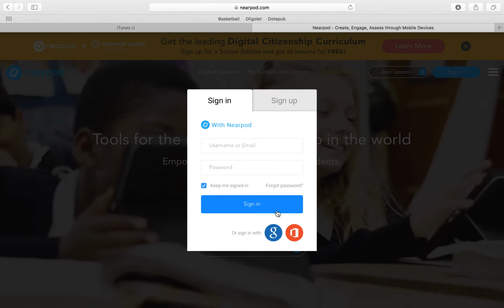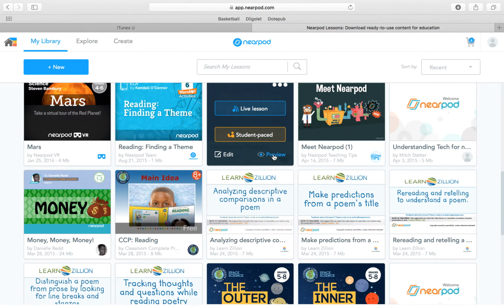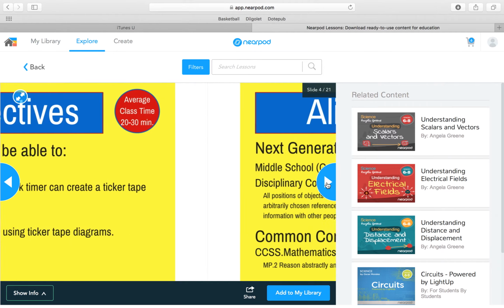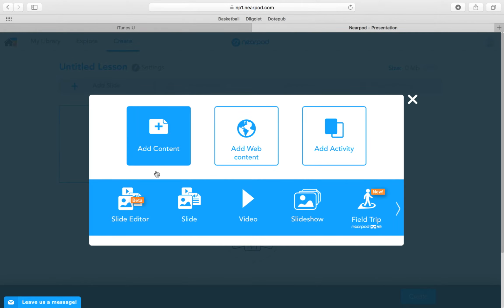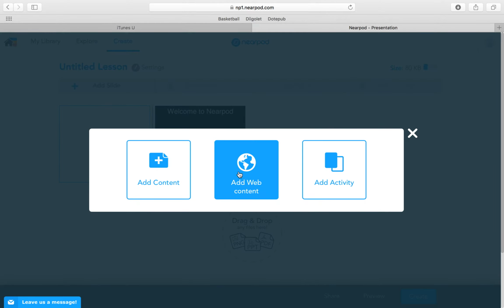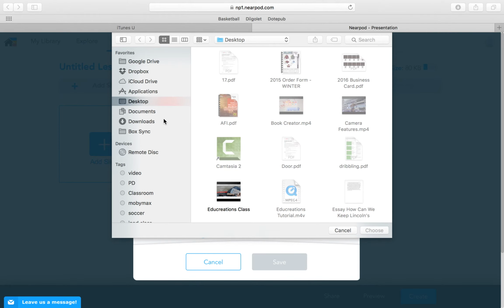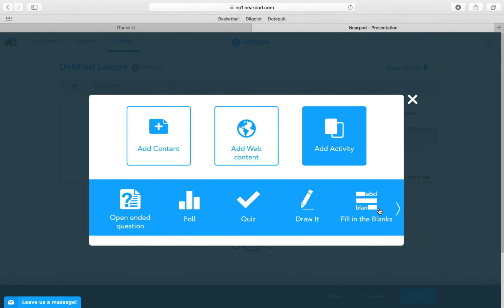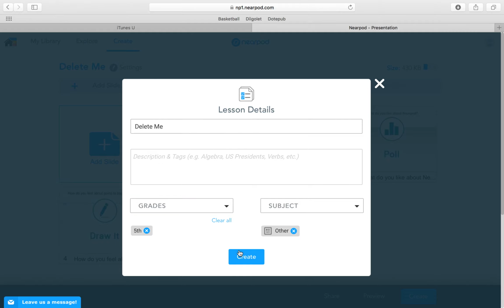Create Nearpod from Scratch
This video demonstrates how to create a Nearpod lesson from the desktop. It demonstrates creating the different type of questions that can asked within Nearpod.